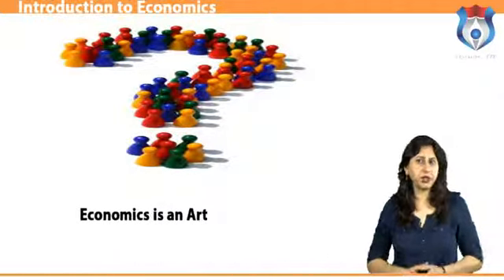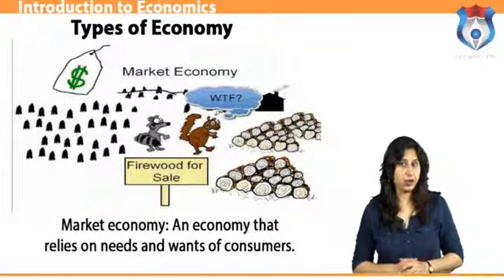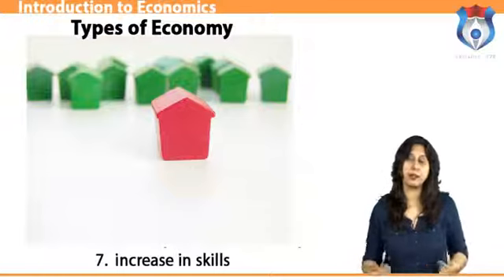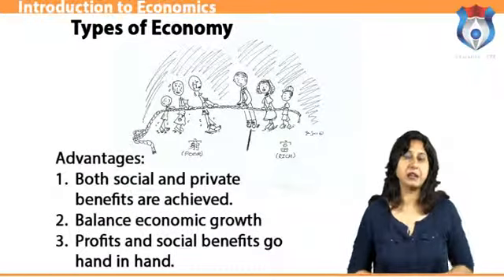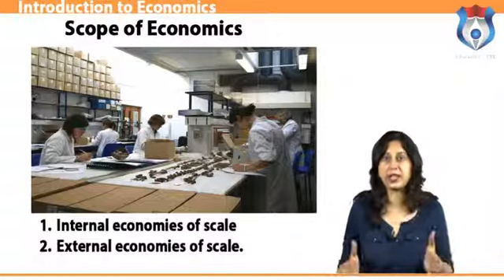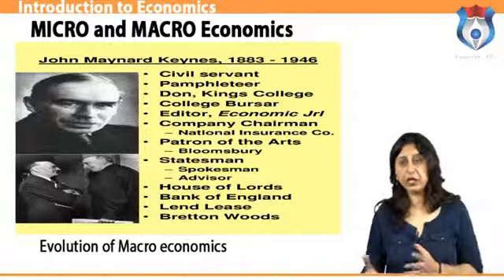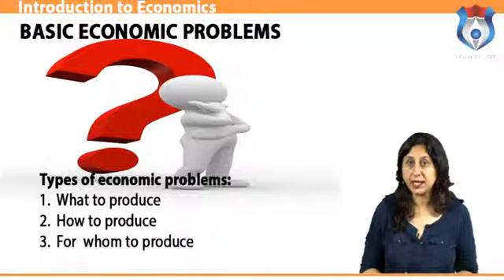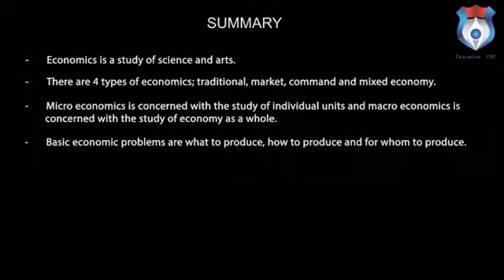Introduction to E Commerce new